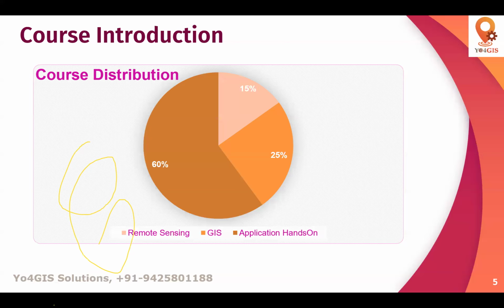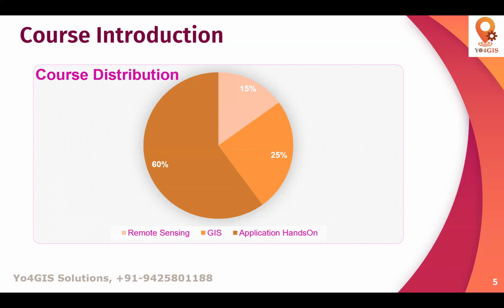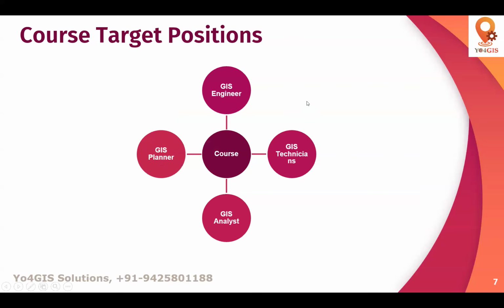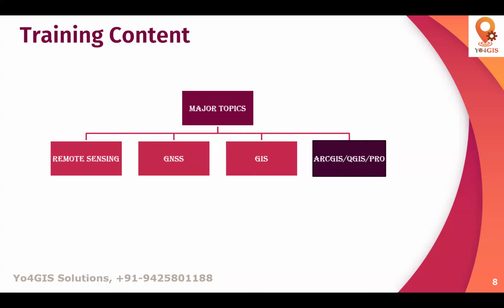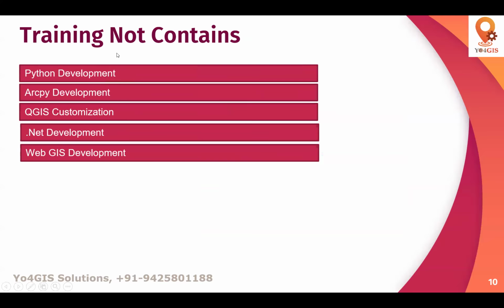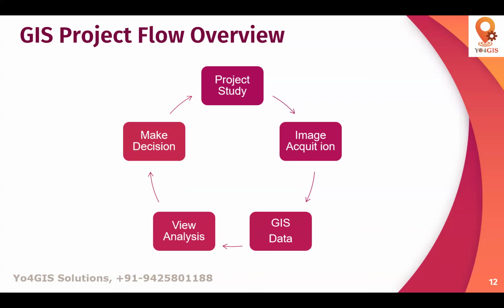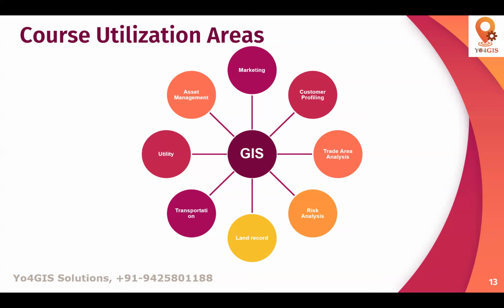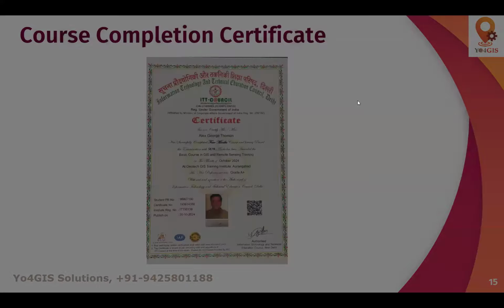Introduction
RSGIS_FEB25